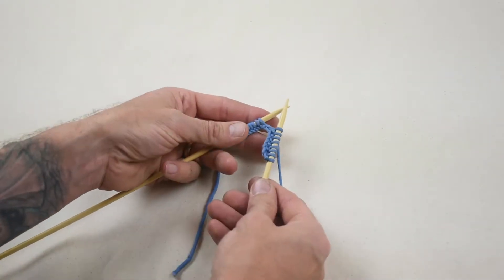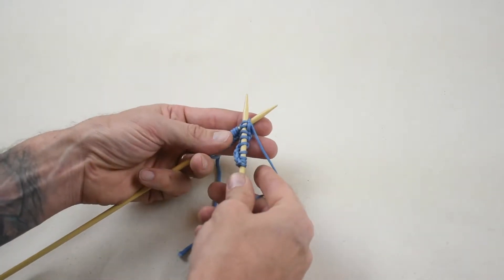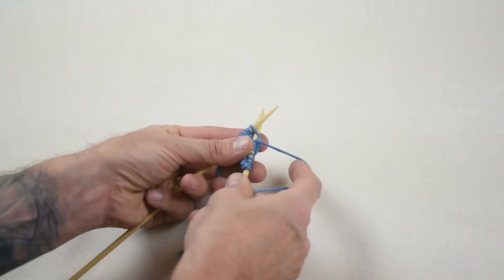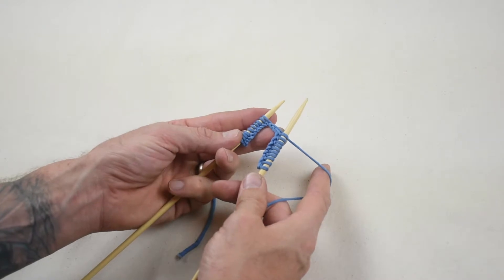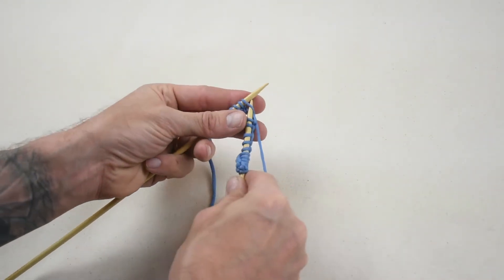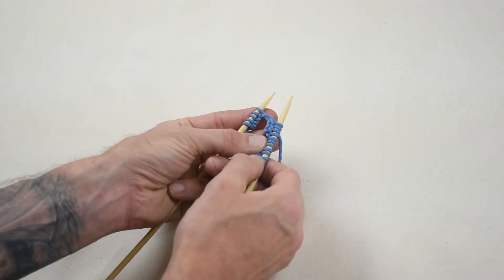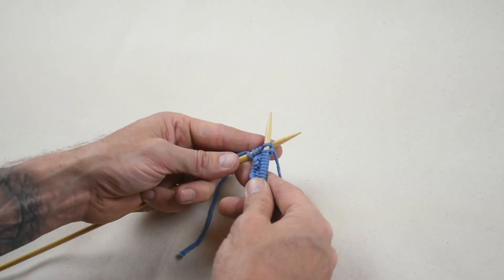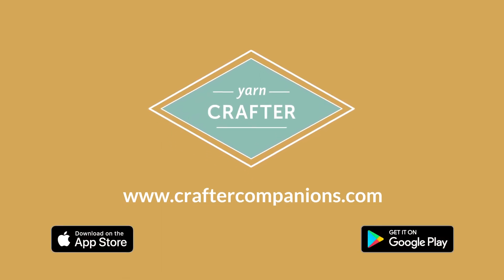Knitting Tutorial: Knit Stitch (k) by Yarn Crafter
Download our Yarn Crafter app for Android and iOS devices.